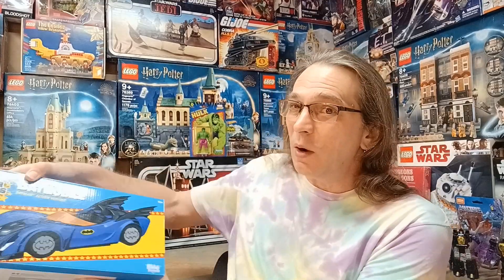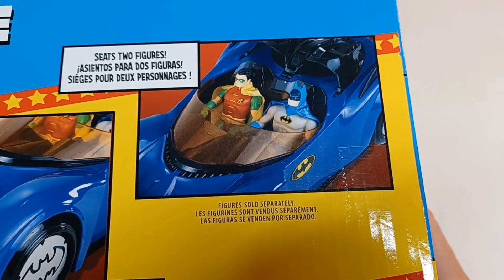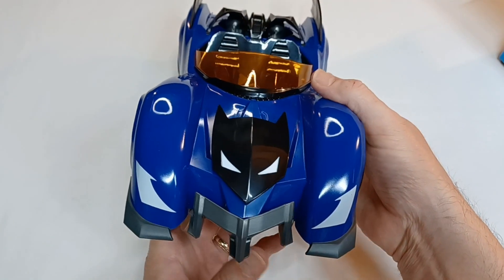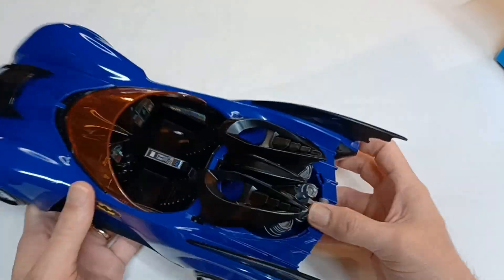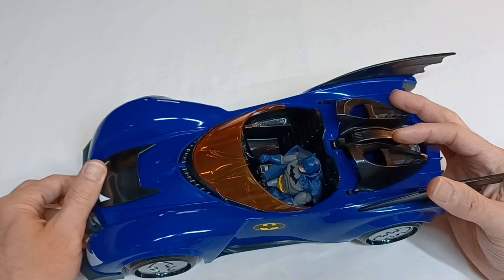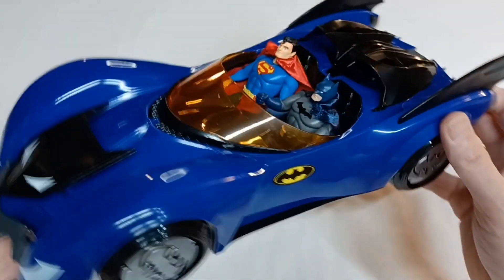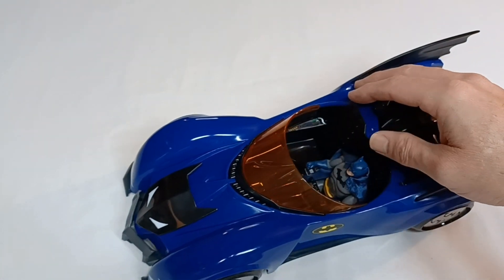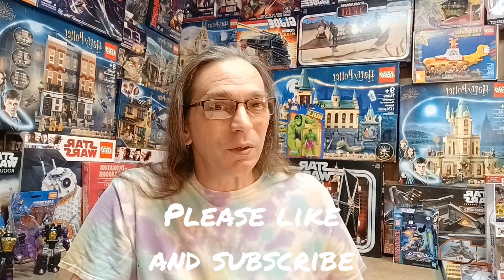DC Super Powers!! Batmobile!! Unboxing!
In this video, I open up the DC Super Powers Batmobile. I also take a look to see if Batman and his pals can fit in the 2 person cockpit. Some villains, too.